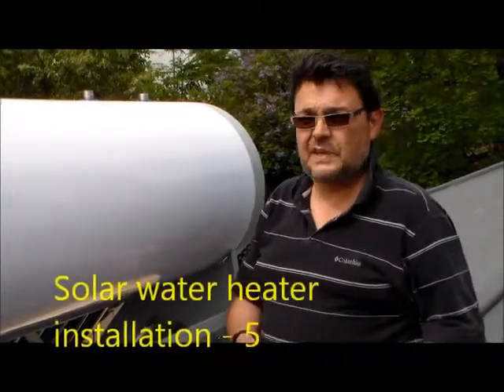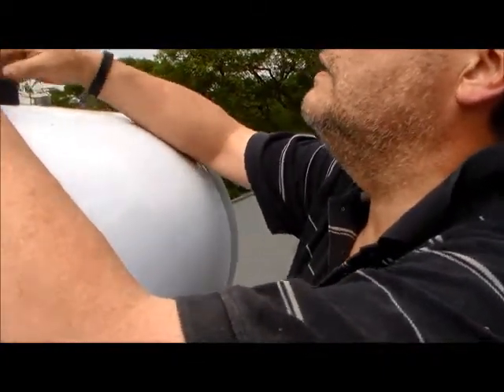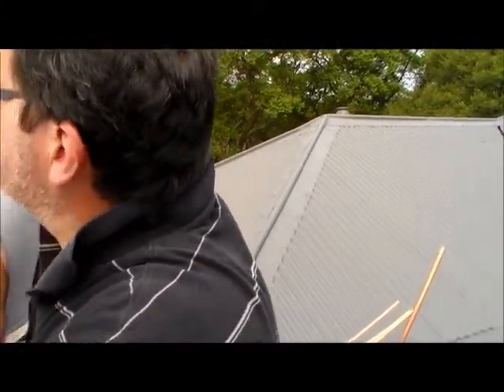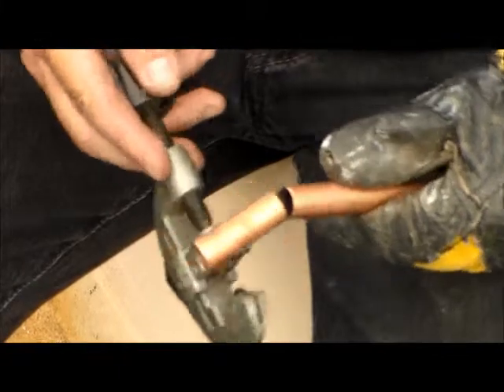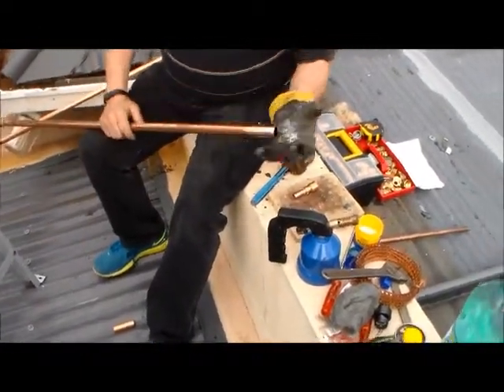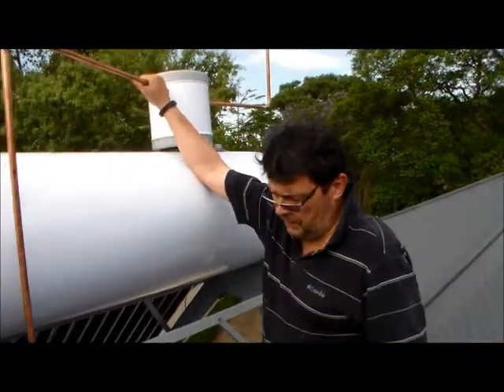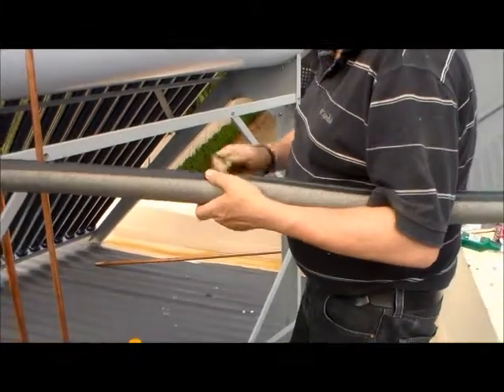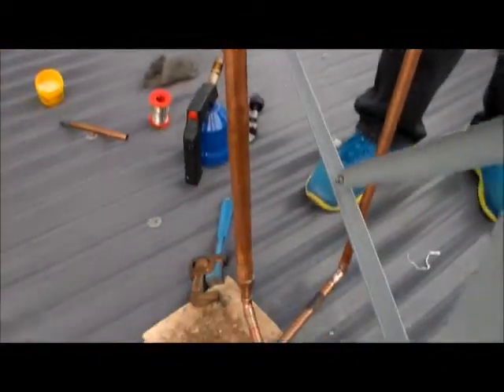Solar water heater installation 5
Solar low pressure vacuum tube thermosyphon water-heater (solar-geyser) installation series. Video 5 - plumbing, soldering and insulation.

Use the sun's energy to heat water cost-effectively. Beat load-shedding, blackouts - hot water always on!